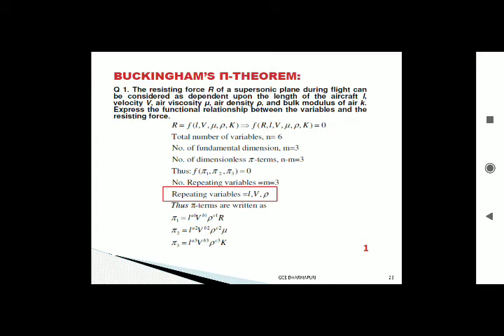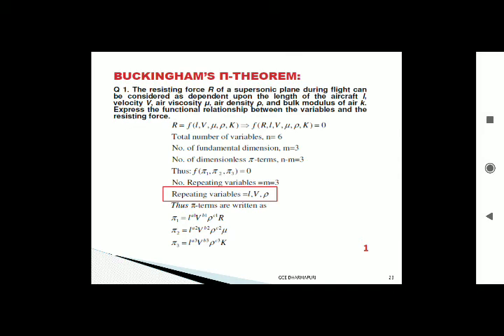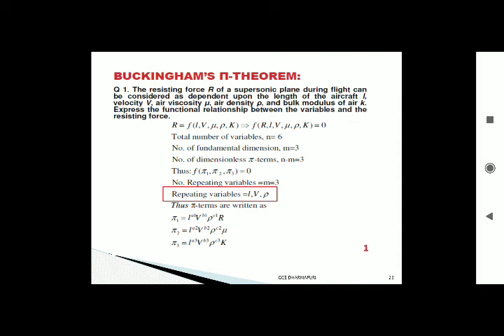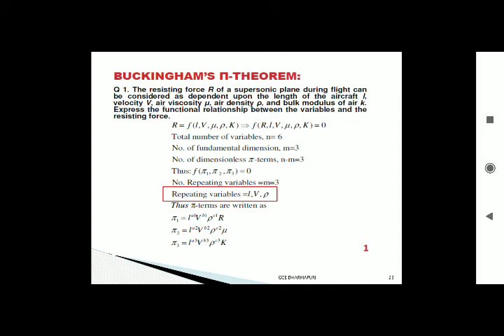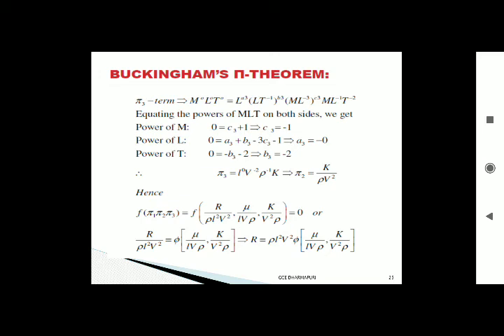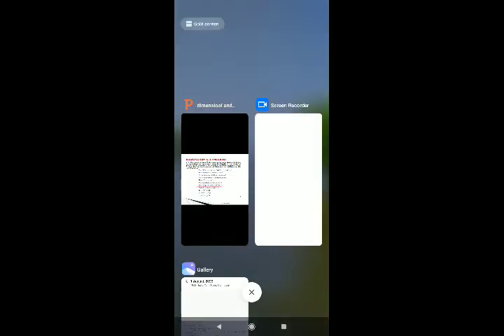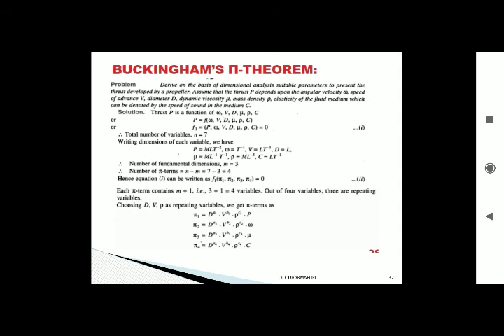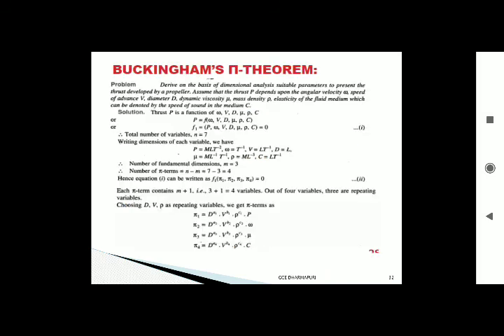CE8394_fluid mechanics and machinary_unit3_module5_buckingham pi theorem problem s